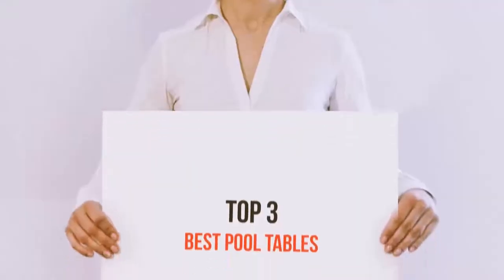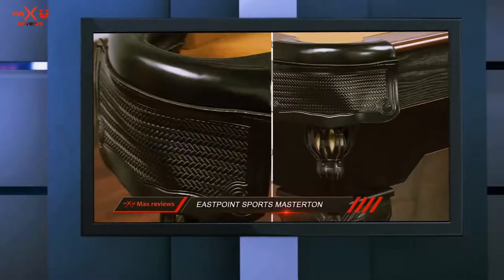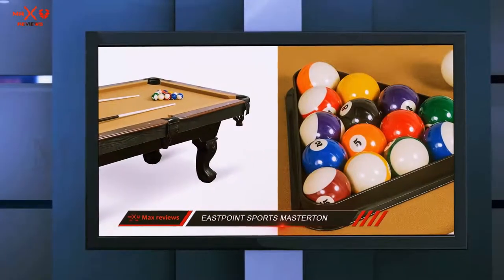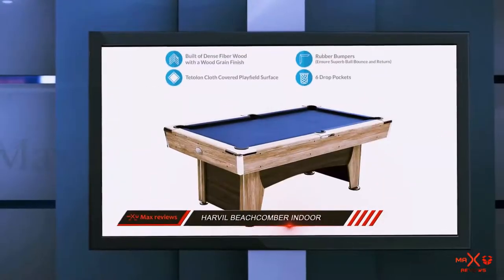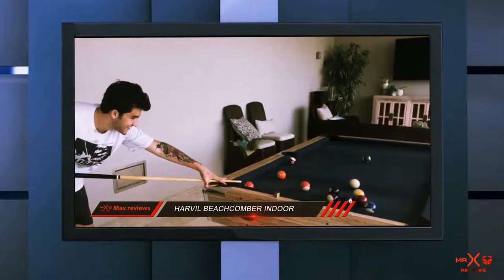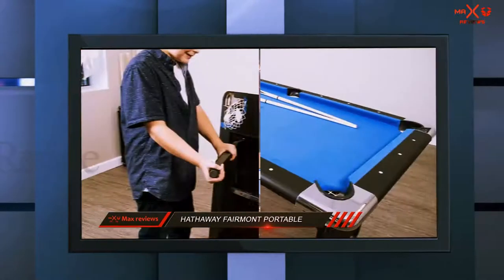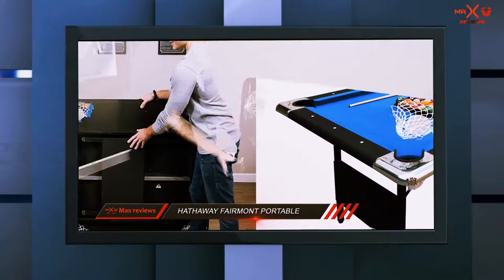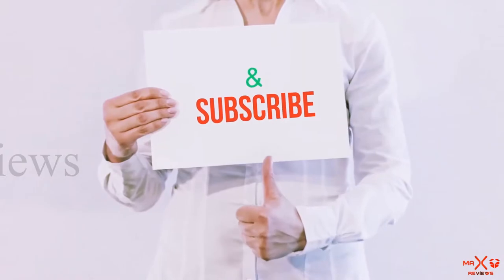Best Pool Tables In 2023? Top 3 Best Pool Tables Reviews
Here is the Updated Prices of the Best Pool Tables in 2023!

Things that we mentioned in this video:
1. Hathaway Fairmont Portable - B015AHRE9C
2. Harvil Beachcomber Indoor - B01M8QIK1T
3. EastPoint Sports Masterton - B071WF6N9F